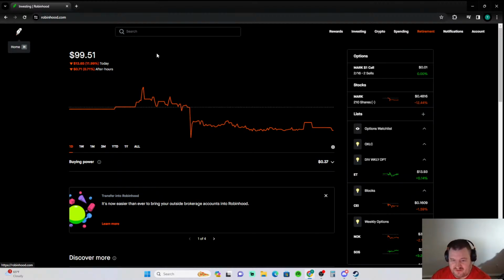Episode 3: Under 100 USD Stock Account